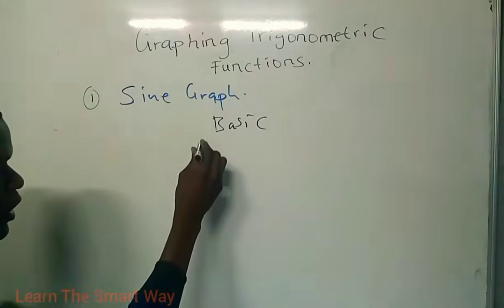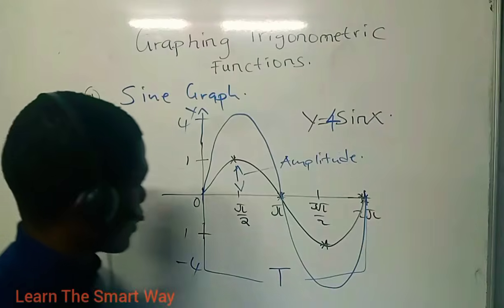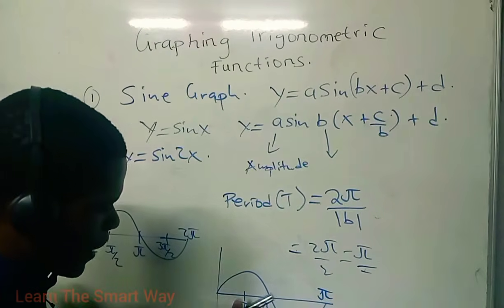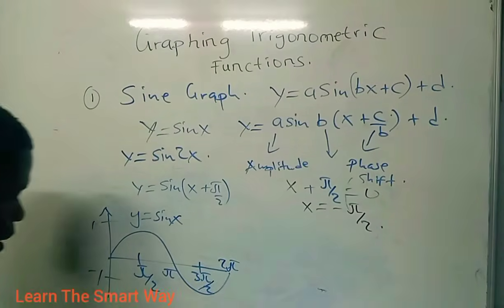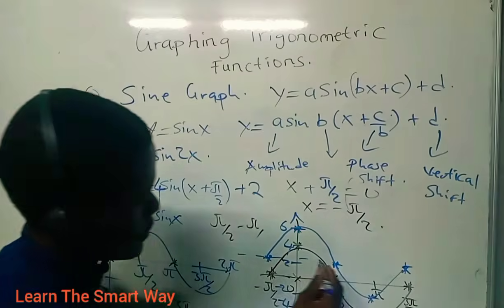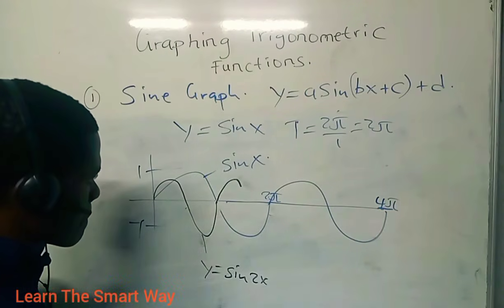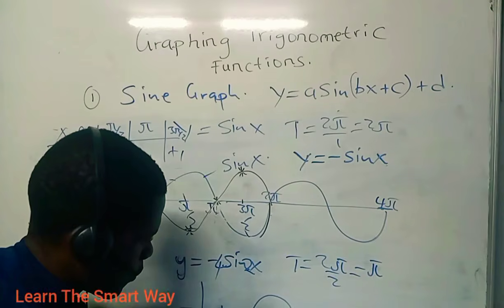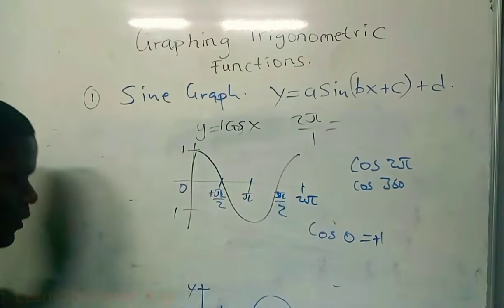Graphing trigonometric functions 1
This video focuses on helping students understand different parts of an equation and how they affect graphing. These include amplitude,phase shift , vertical shift and period. Sine and cosine functions are covered.